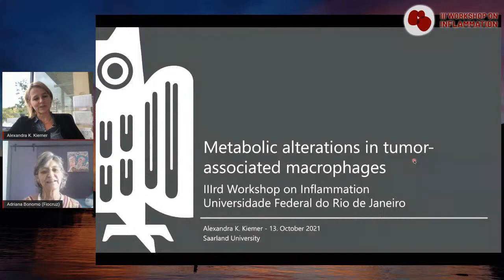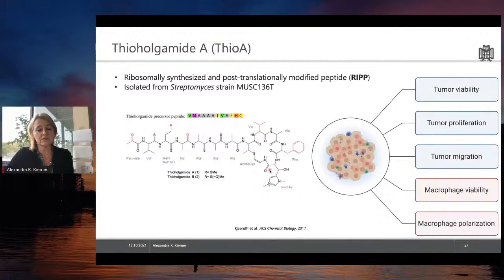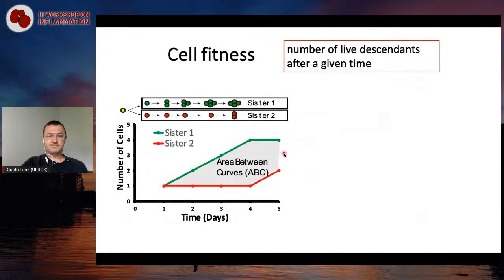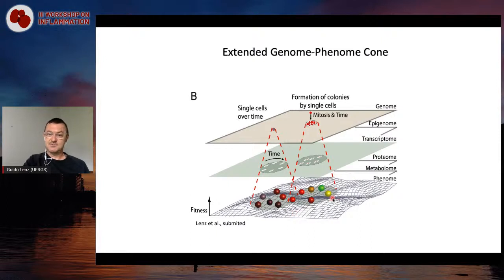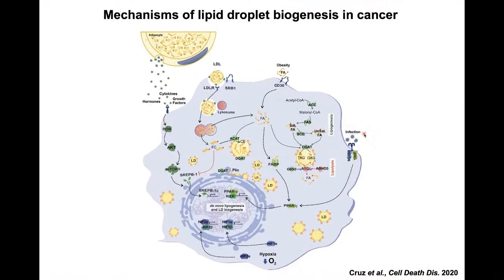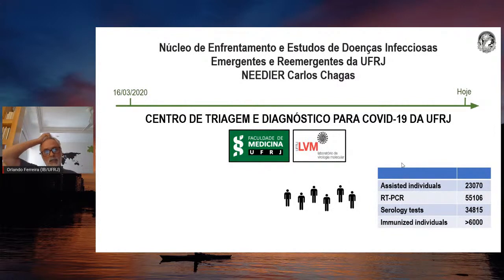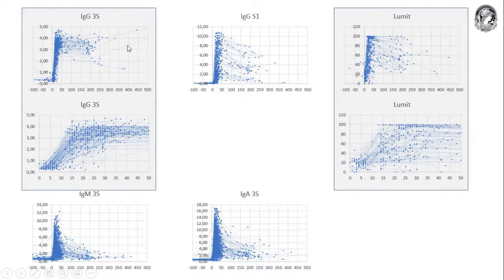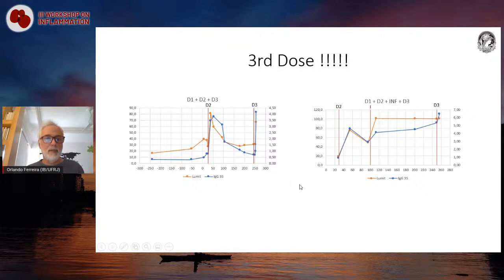Session 2 (Cancer) - III Workshop on Inflammation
10:00-10:30h
Alexandra Kiemer (Universitat Saarlandes, Germany)
“Metabolic alterations in tumor-associated macrophages”
Chair: Adriana Bonomo (FIOCRUZ, RJ, Brazil)

10:30-11:00h
Guido Lenz (Instituto de Biociências/UFRGS, Brazil)
“Generation of Phenotypic Heterogeneity in Normal and Cancer Cells”
Chair: Robson Monteiro (IBqM/UFRJ, RJ, Brazil)

11:00-11:30h
João Viola (INCA, RJ, Brazil)
“Lipid droplets: platforms with multiple functions in cancer hallmarks”

11:30-12:00h
Covid-19 Storms Session 2
Orlando da Costa Ferreira (IB/UFRJ)
“UFRJ-CTD cohort: humoral immune response in individuals infected with SARS-CoV-2 and/or immunized with CoronaVac”
Chair: André Vale (IBCCF/UFRJ, RJ, Brazil)